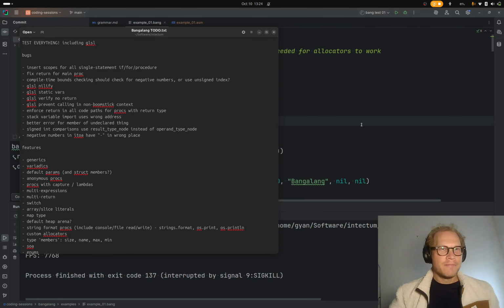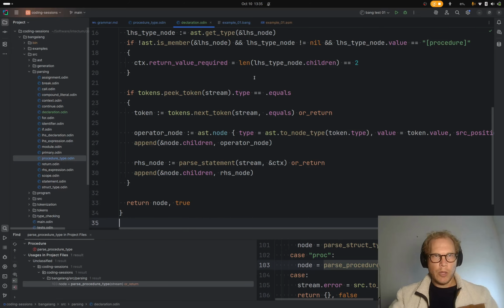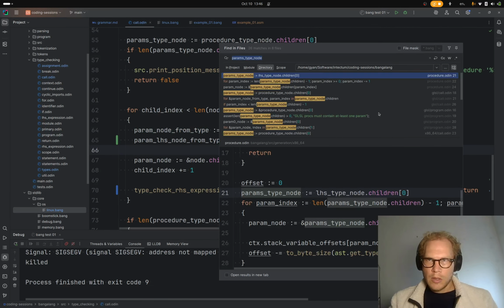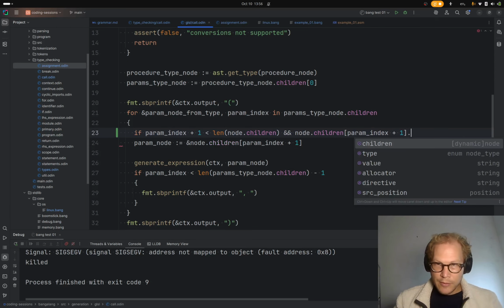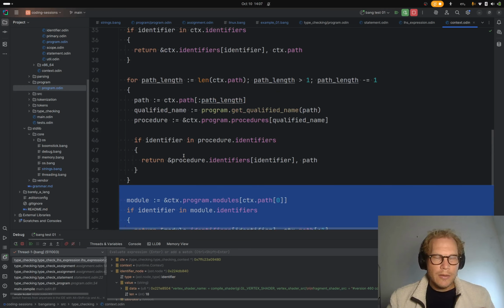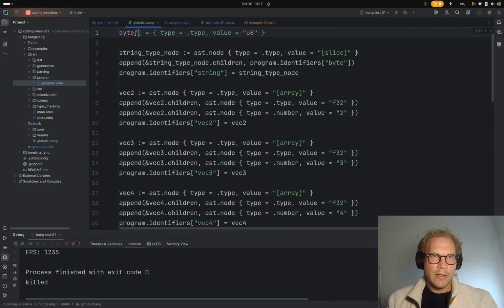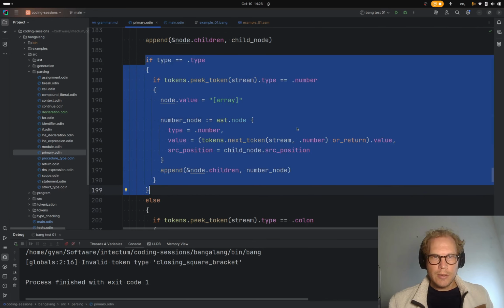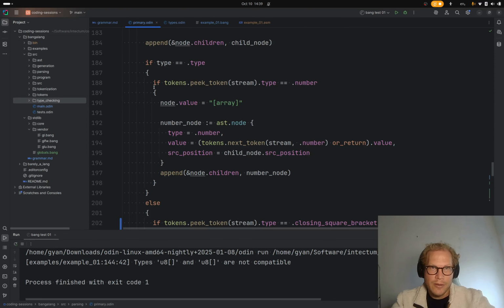Default Parameters and Globals Module // Bangalang 65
Added default parameters for procedures and a globals module to Bangalang's compiler.